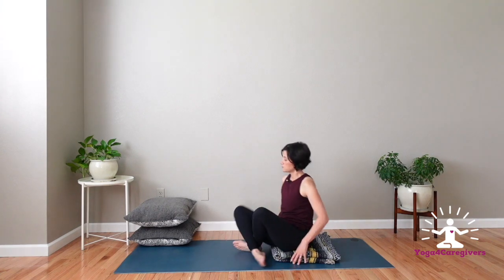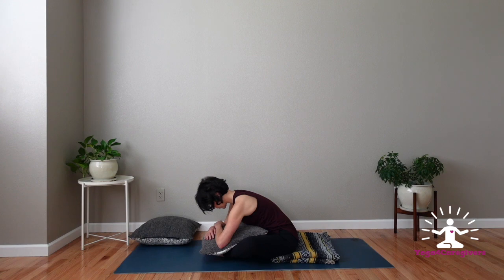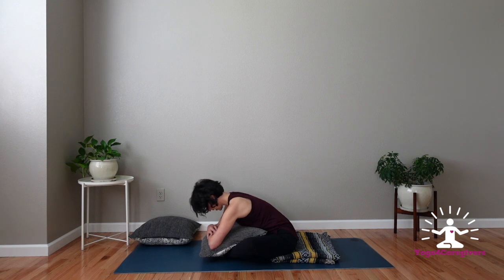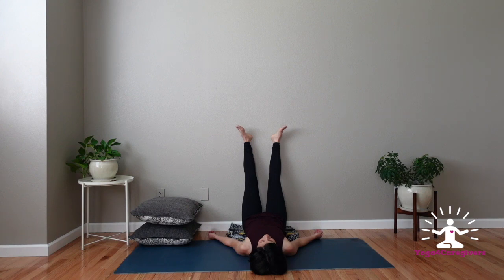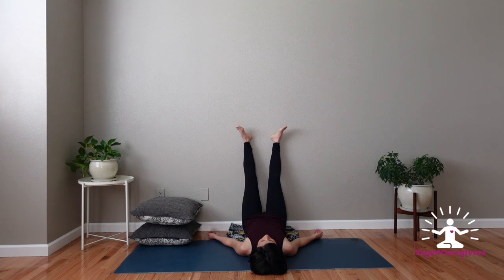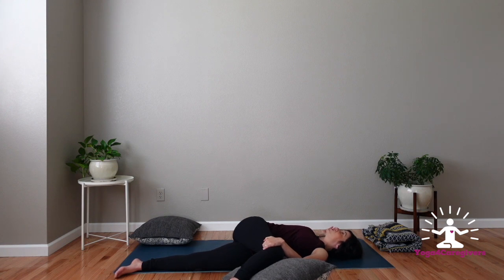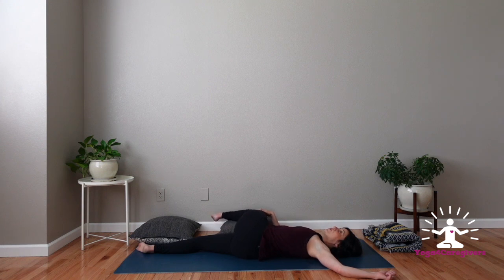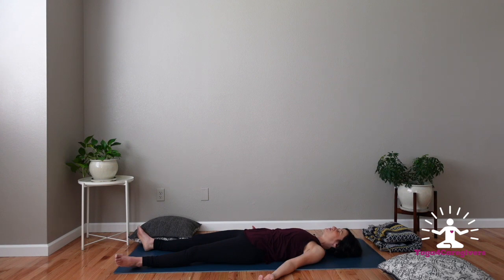Yin Yoga for Sleep or Relaxation for Caregivers with Jackie (20 min)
This is a great 20 minute class to help you find rest and relaxation. This class would be great before bed to help you prepare for a restful nite's sleep. It's also a great during that day if you can carve out 20 minutes for yourself. We hope you enjoy this class created for YOU!

✨ Looking for more Yoga4Caregivers yoga and holistic wellness classes and tips for overwhelmed Caregivers? Join our online Caregiver Kula, an intentional community of the heart, created by caregivers for caregivers

Are you 👀 for more yoga, mindfulness and holistic wellness classes and tips? 🧘🏽‍♀️🧘‍♂️

Join our free online caregiver wellness community known as the Caregiver Kula, an intentional community of the heart, created by caregivers for caregivers

▶️ DONATE to support our social impact mission in support of caregiver health and well-being

As with any yoga or exercise program or video, please use caution and honor your body. Please consult with your physician before beginning, especially if you have injuries or physical limitations. This video is not intended for pregnant women. By participating in this yoga video, you agree that you should do so at your own risk. You further agree that Yoga4Caregivers and our instructors, volunteers and representatives are not liable for any injury, accident, or health impairment befalling the viewer or practitioner of this video, or any individual utilizing techniques suggested in this video. The techniques and suggestions presented in this video are not intended to substitute medical advice.